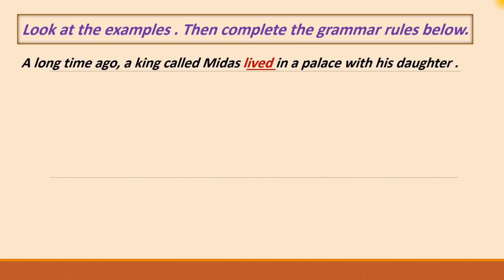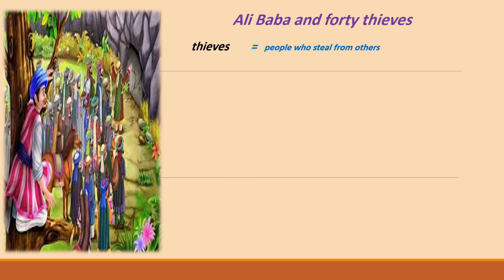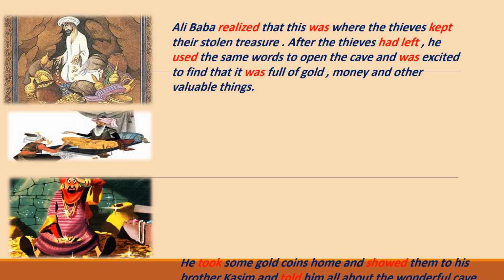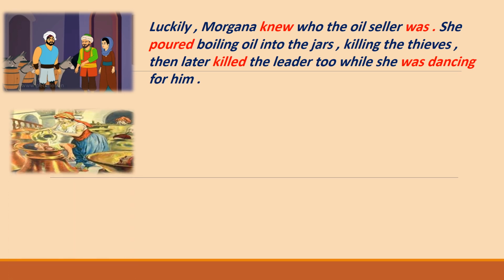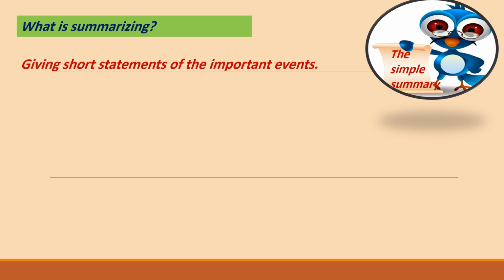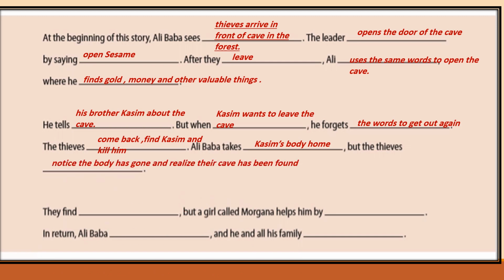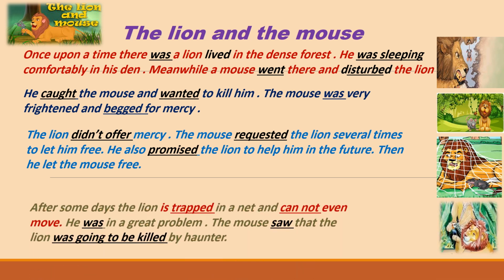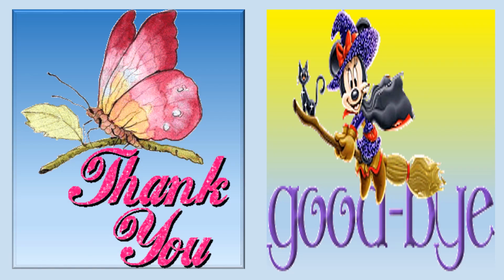شرح منهاج اللغة الانجليزية للصف الحادي عشر Unit 9 period 6 Writing a story📜📒📚📖👍❤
شرح منهاج اللغة الانجليزية للصف الحادي عشر Unit 9 period 6 Writing a story📜📒📚📖👍❤الوحدة التاسعة الدرس السادس كيفية كتابة القصة بطرق مختلفة📚📑📚📚🌹❤👍
 وجب التنويه انه ليست كل الأسماء المنتهية ب f او fe تقلب الى ves مثل كلمة  roof, cliff, safe, handkerchief تجمع باضافة s فقط دون تغيير.